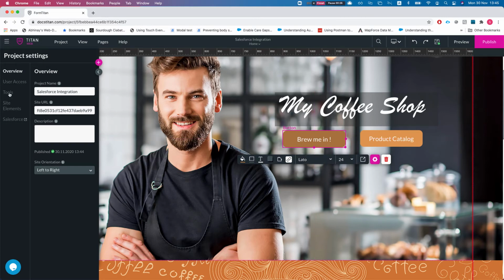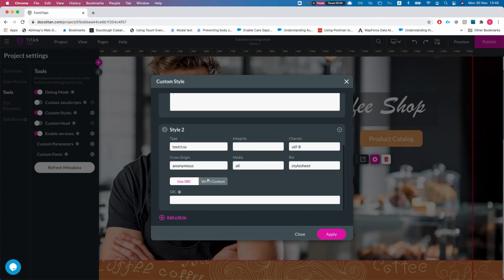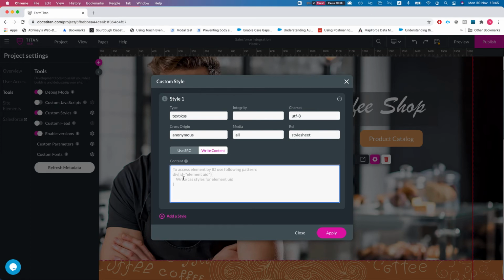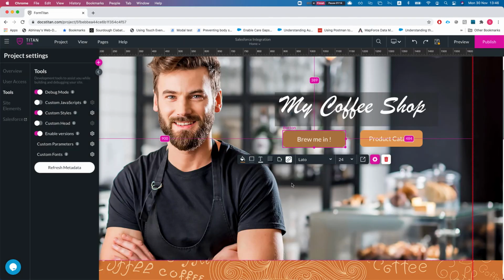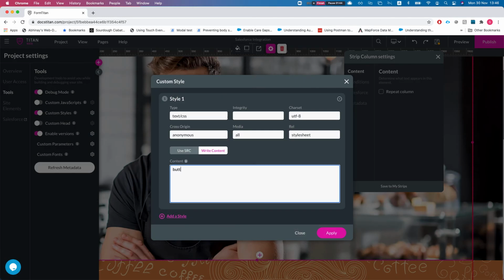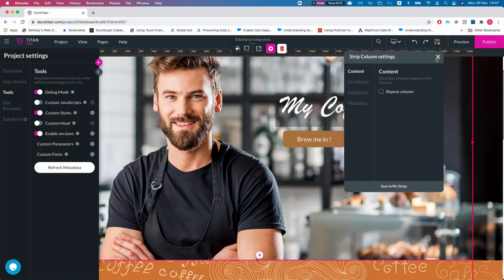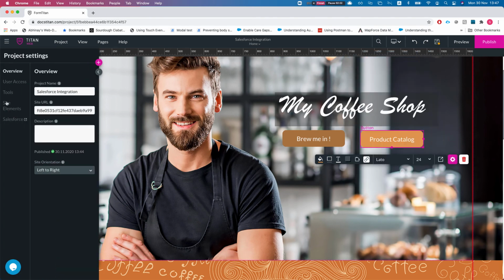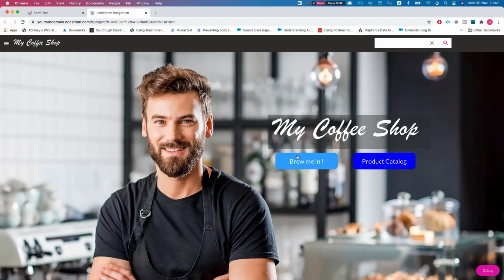Add custom CSS to your Salesforce community, portal, or website using Titan Web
In this video we will show you how to add custom CSS to your Salesforce community, portal, or website using Titan WebTo find out more head over to go